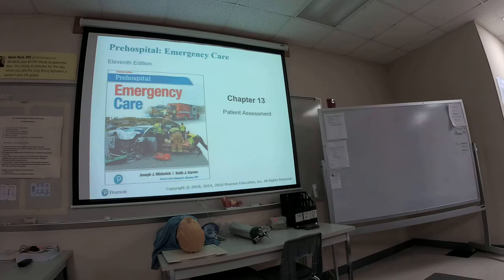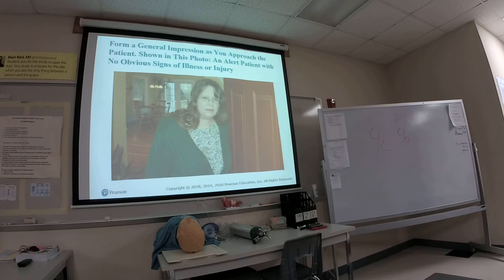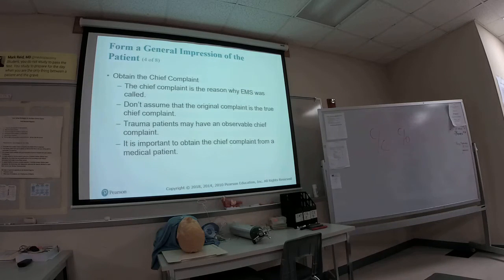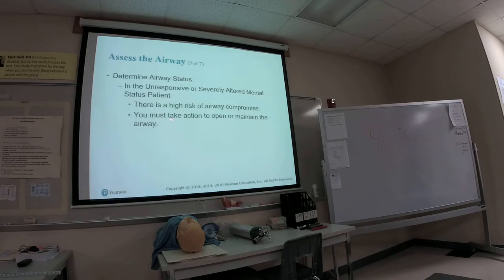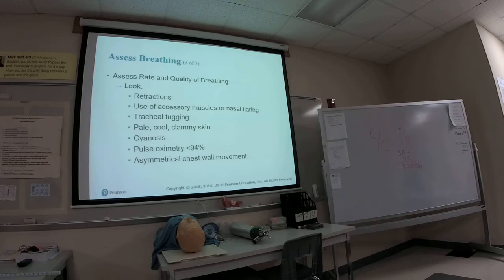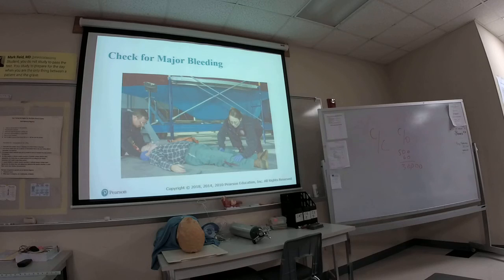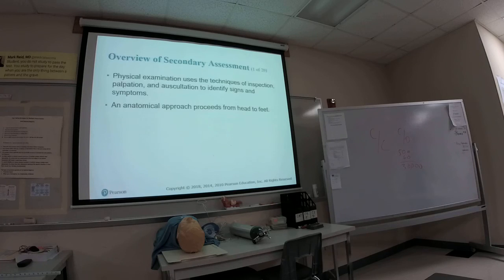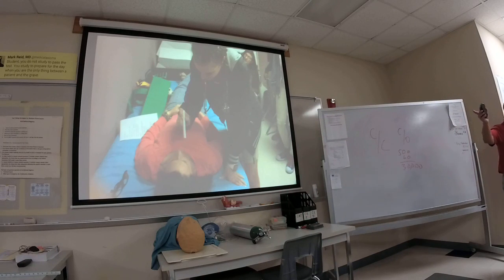EMT: Medical Patient Assessment